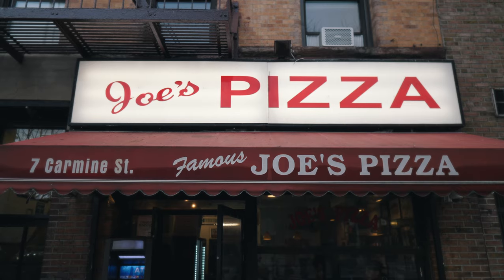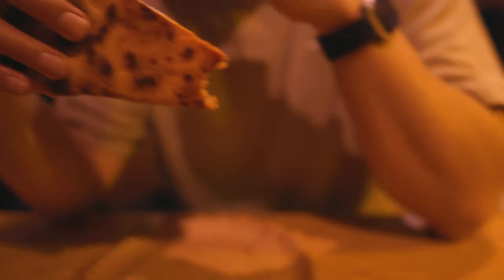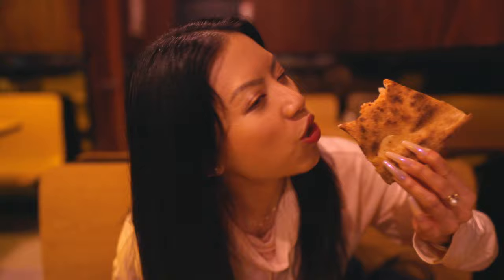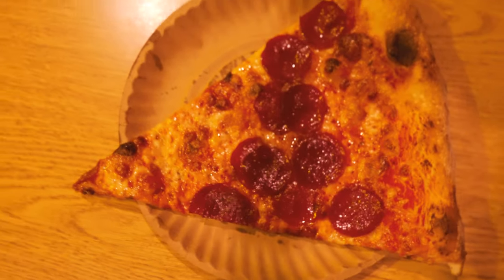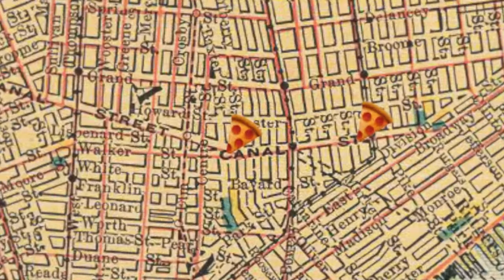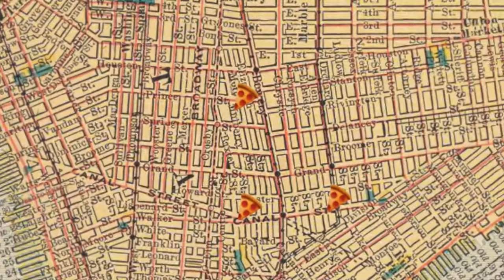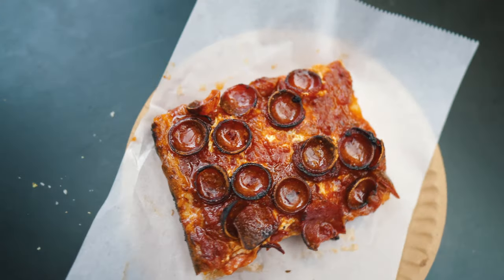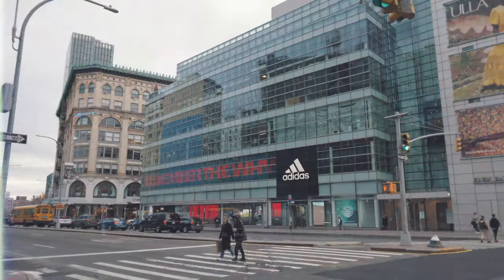Top 5 NYC PIZZA You MUST TRY in 2024 - Best Manhattan Pizza Tour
✶ CHAPTERS
0:00 The Best Pizza in Manhattan, NYC
0:21 Let's Grab a Cheese and a Pepperoni Slice at Scarr's Pizza on the Lower East Side
3:32 Why Pizza in New York City is the BEST
4:45 Walking Chinatown & Little Italy Manhattan
4:51 The Only Pizza by the Slice in Little Italy - The Classic at Manero's of Mulberry
5:56 Exploring Lower Manhattan - Little Italy to SoHo
6:20 Selecting the Spicy Pepperoni Slice at Prince Street Pizza in Manhattan
8:30 Walking Manhattan and Exploring
8:35 As Seen in Spider-Man the Original Joe's Pizza at 7 Carmine Street - a Plain Cheese Slice
9:59 Flashback to Our Original NYC Manhattan Pizza Tour
10:36 Revisiting an Old Favorite - Nonna Maria Slice at Bleecker Street Pizza in Greenwich Village
11:52 Our NEXT Pizza Tour